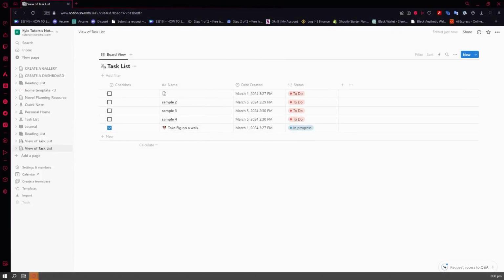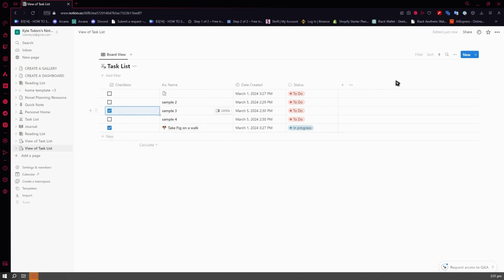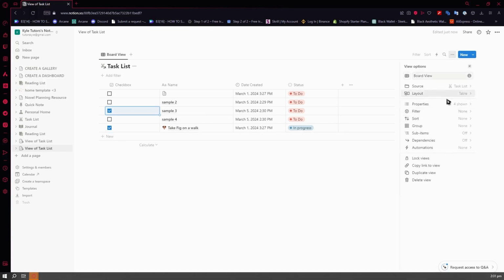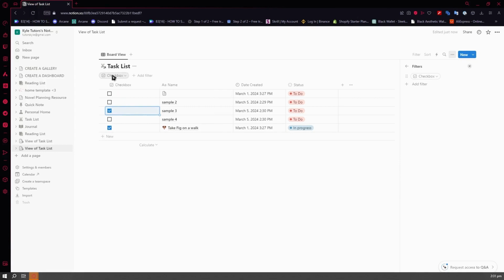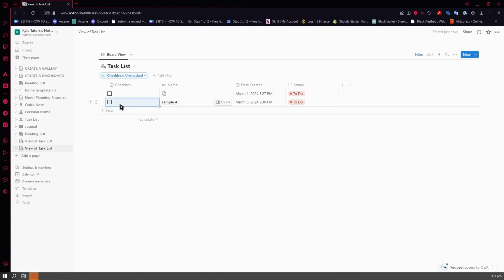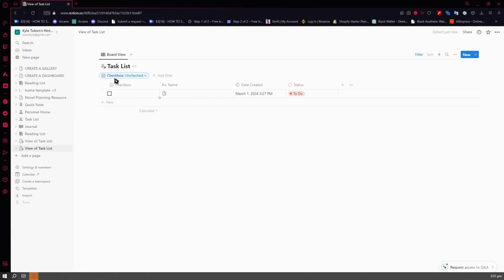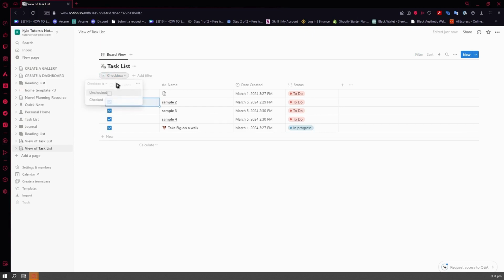How to Hide Completed Tasks in Notion | Notion Tutorial (2027)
Looking to hide completed tasks in Notion? This tutorial will guide you through the process, perfect for beginners who want to keep their to-do lists and task databases clean and focused. I'll show you how to use filters to hide completed tasks, allowing you to concentrate on what's still pending.

In this tutorial, you'll learn:
How to set up a checkbox property to track task completion.
Step-by-step instructions to apply a filter that hides completed tasks in your Notion database.
Tips for organizing your task list to improve productivity and focus.

Keep your workspace tidy—follow these steps to hide completed tasks in Notion and stay focused on what matters most!

Chapters:
00:00:00 - Introduction
00:00:10 - Unchecked Tasks
00:00:25 - How to Access Filters
00:00:48 - Hide Checked Boxes
00:01:00 - View and Manage Tasks